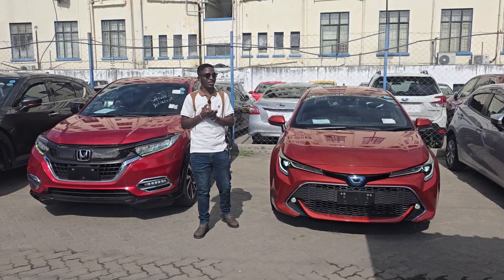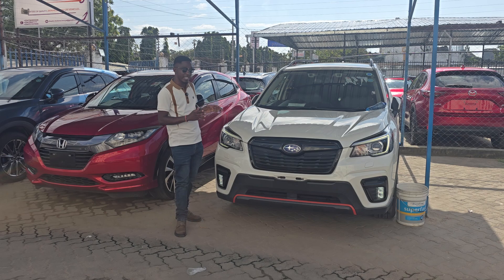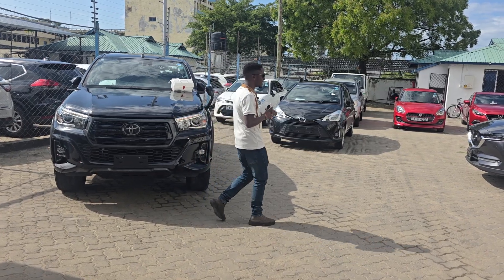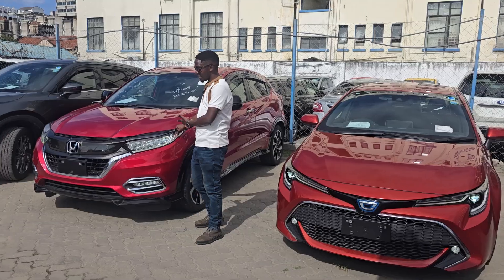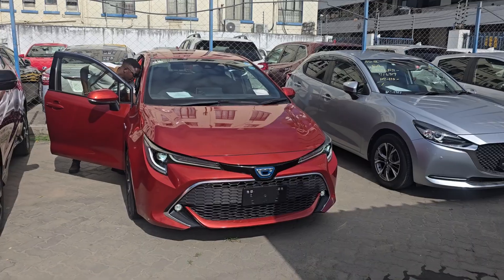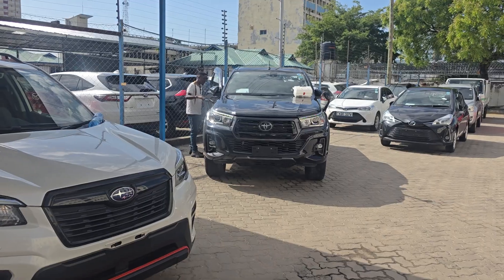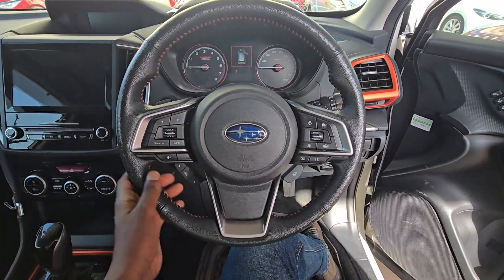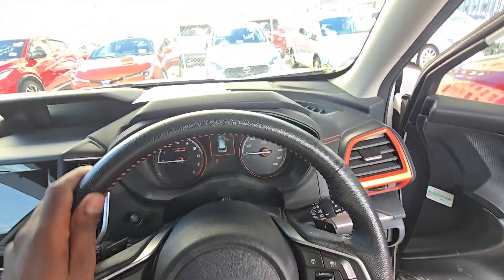SAFETY VS BEAUTY, DID YOU KNOW WHY YOUR CAR HAS DRLS?? 0711431667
🚗 What Are DRLs and Why Do They Matter?
In this quick breakdown, I dive into Daytime Running Lights (DRLs)—what they are, how they work, and why they’re more than just a flashy feature. Whether you're customizing your ride or just curious about car tech that fits Kenyan roads, this one's for you.